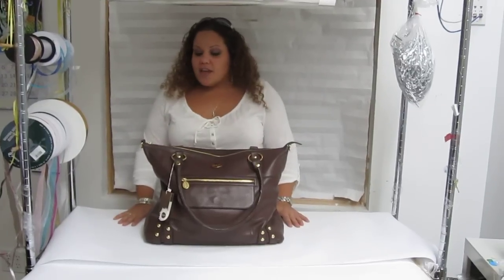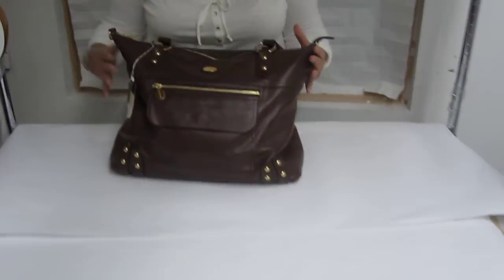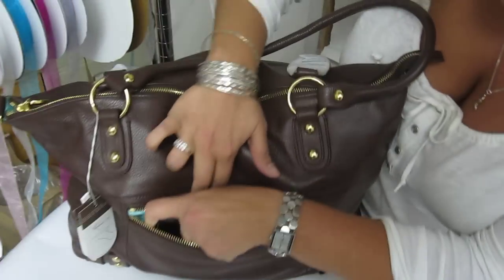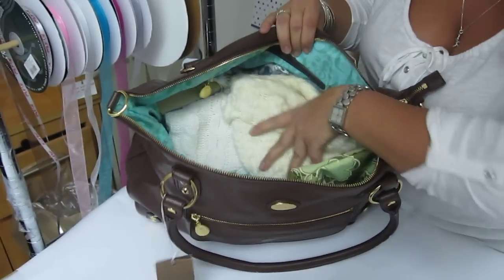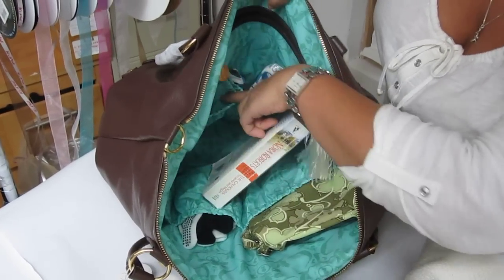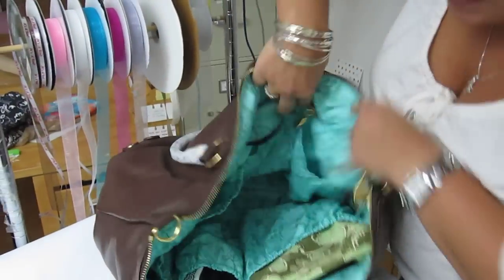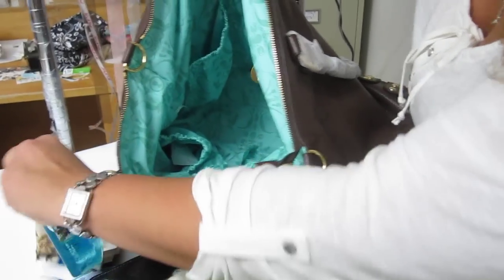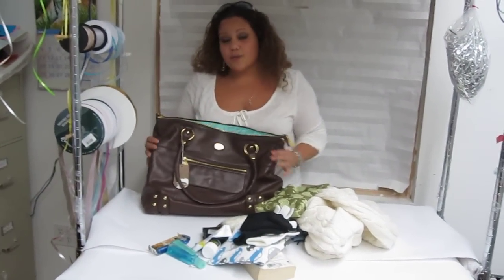Nest Hudson Brown Diaper Bag Packed as a purse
A vision of casual elegance. Pebbled leather in a relaxed shape, subtle hardware, and an option to wear it messenger style, it's made for the coolest mom you know.